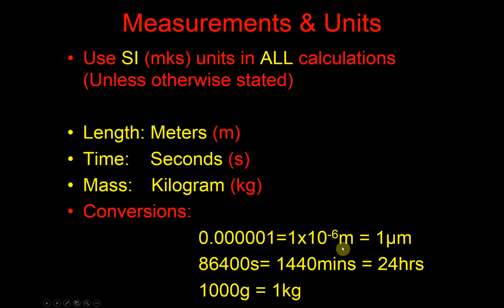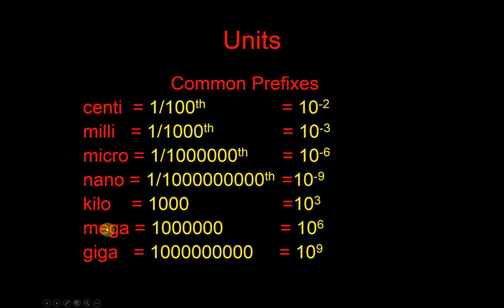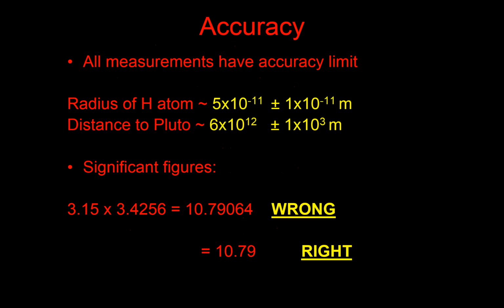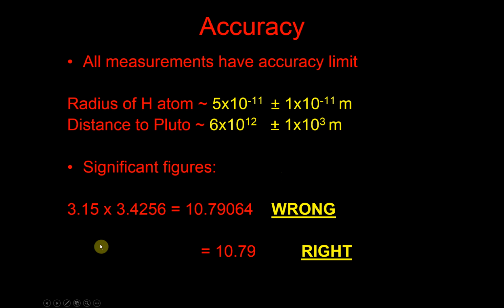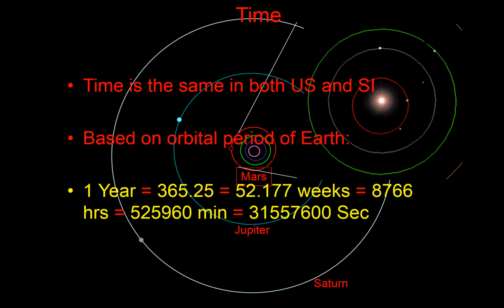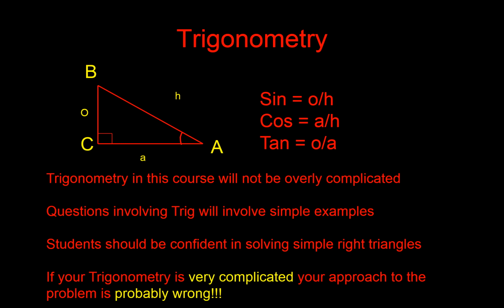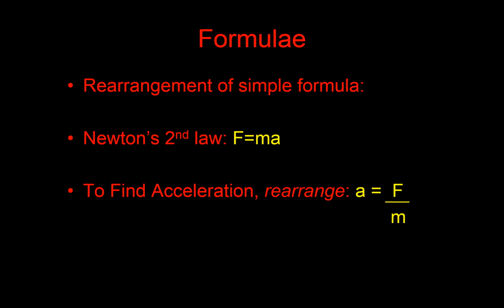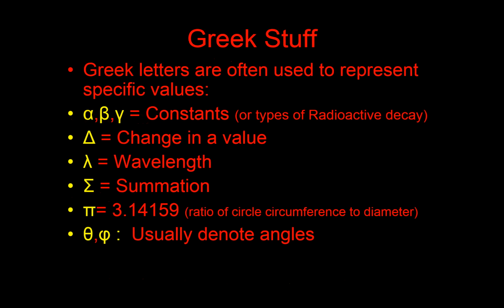Physics universal Intro